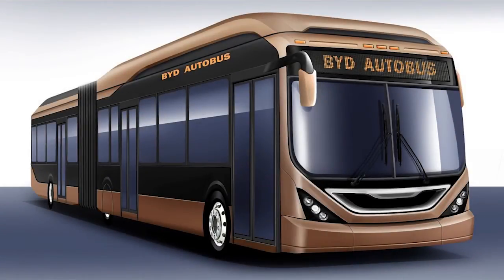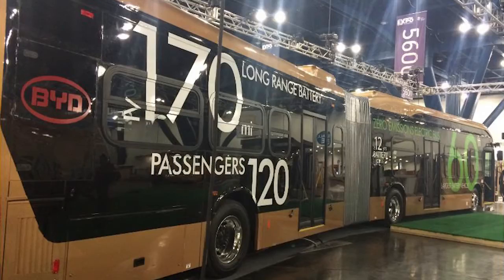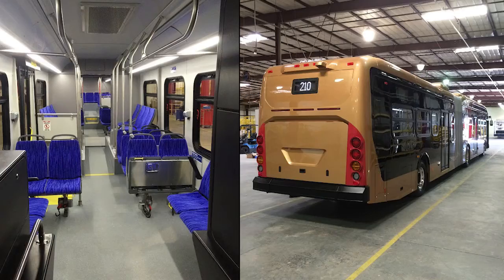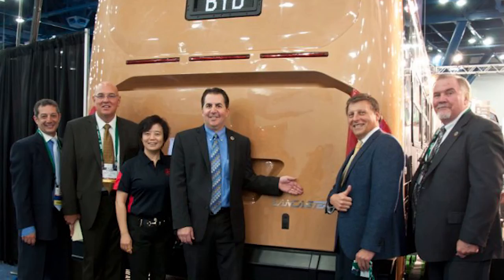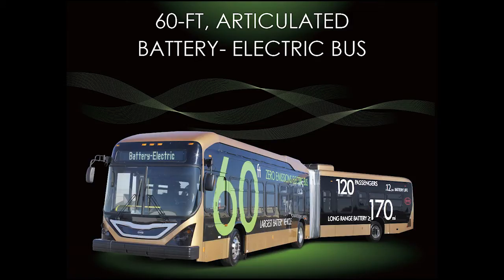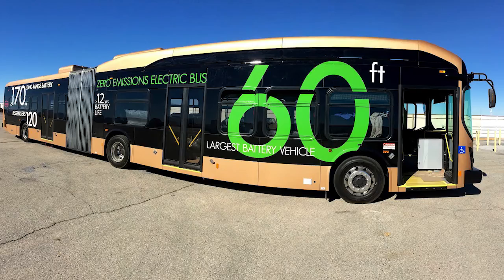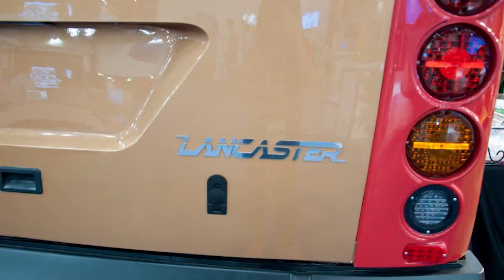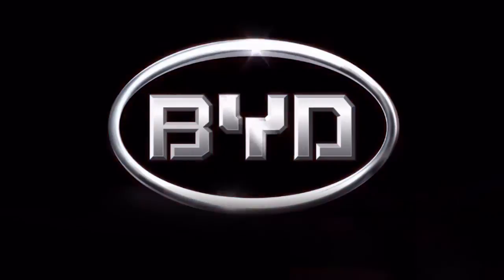Brendan Riley, VP of BYD Motor's Radio Interview on KNEX radio